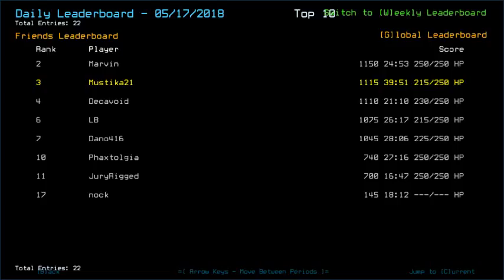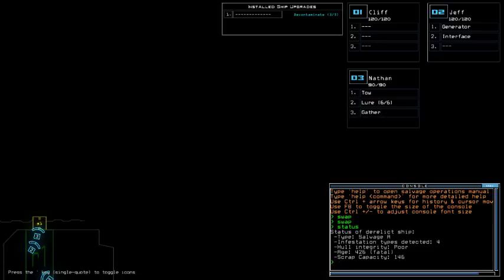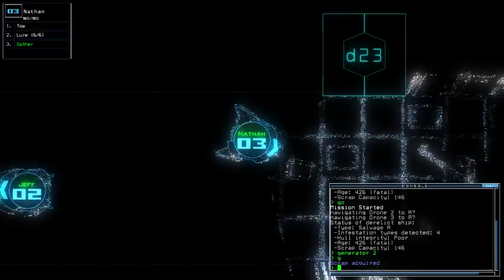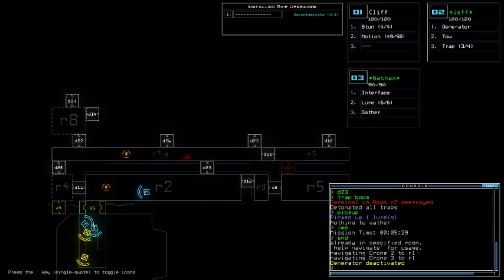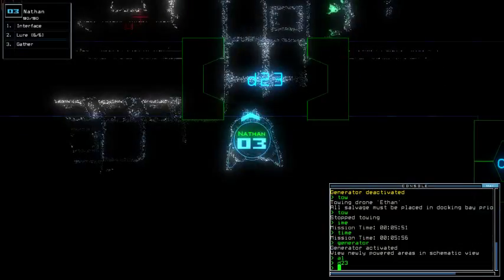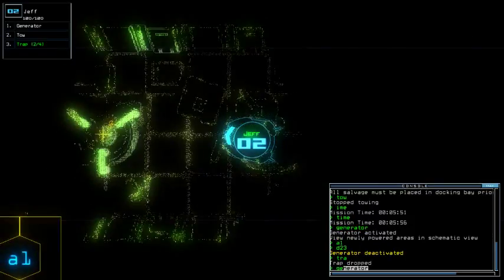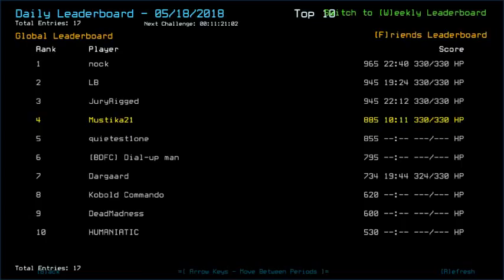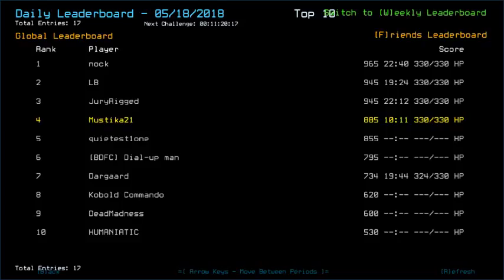Duskers Daily 18 May 2018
Thanks for ending my run early, game. Seriously. My chest is filled with worry tonight.
As much as that being not too nice in a small side, most of the loots make it forgiving case.

Screenshot was from Nov 2nd, 2017. Swarms and leapers mission, with corrupted close command in 40 min mark - long run due to Sensor mission. Pretty fatal asteroid hit, so no turning back from counter-clockwise exploration.
Leaper hit Orson twice, the last hit ended in hilarity - drone Orson passed the closed doorways which clearly wasn't supposed to happen. LB acknowledged that as one of the most glorious bug on that day and broadcasted my run as a must-watch on the next day.